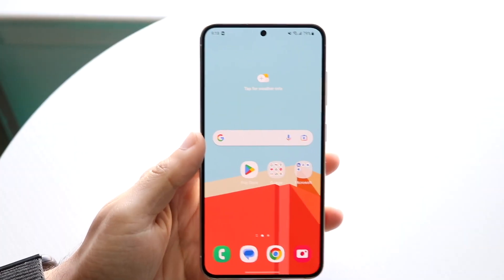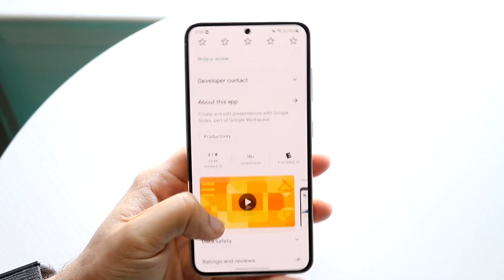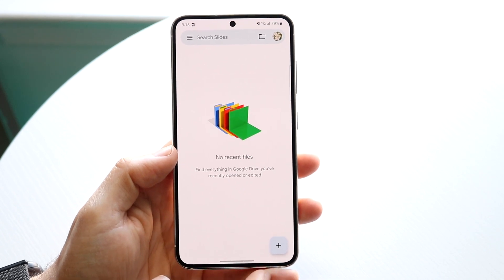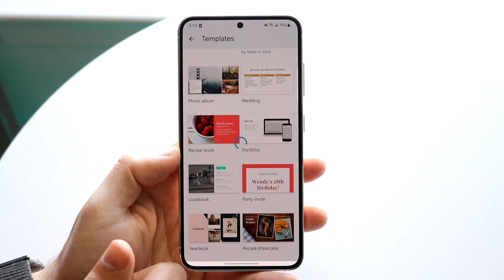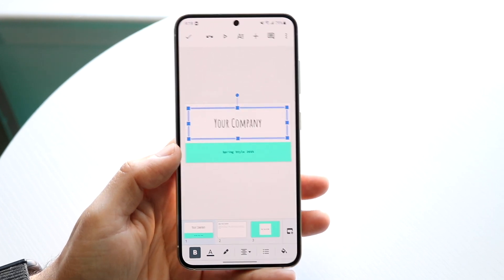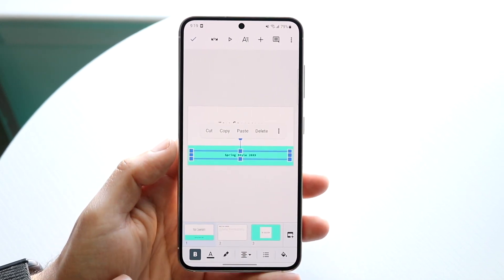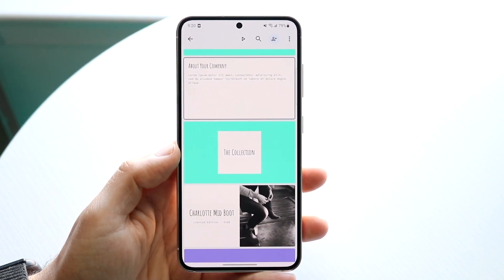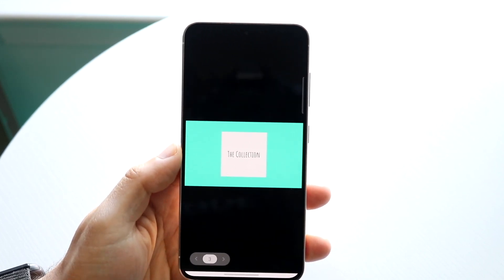How To Make a Slideshow On Your Android! (2023)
Here is exactly How To Make a Slideshow On Your Android! (2023)